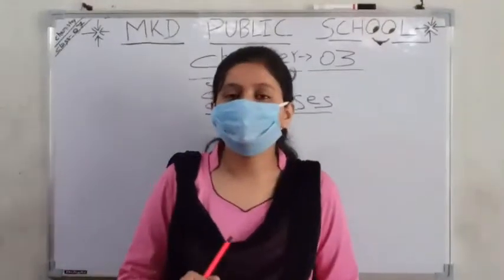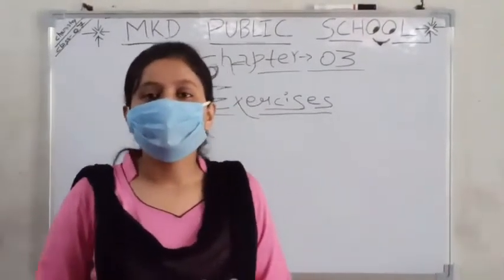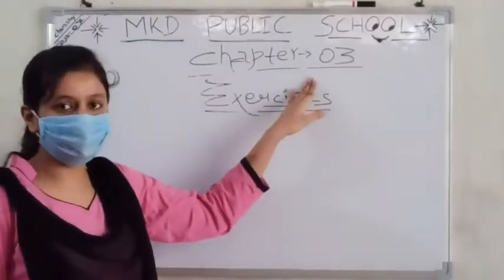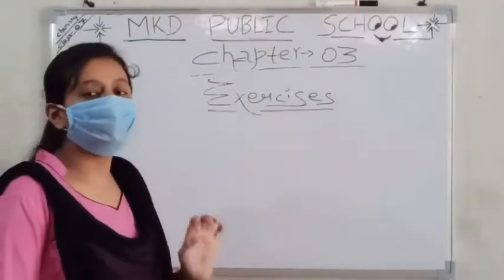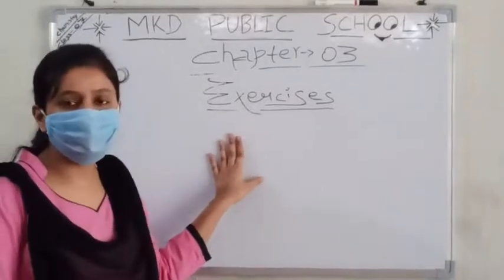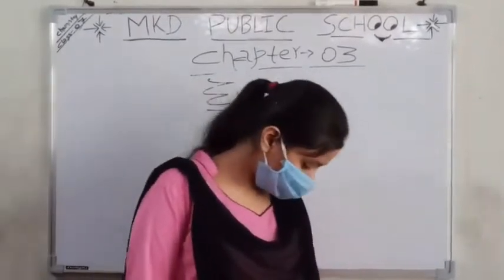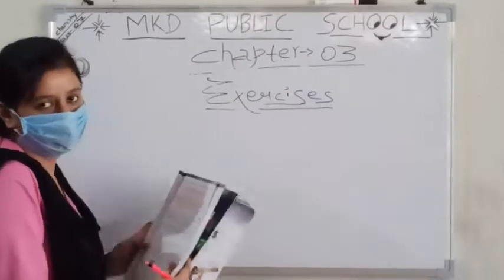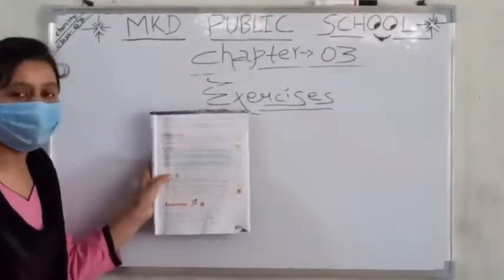Exercise_Class 7 ( Science Chemistry )